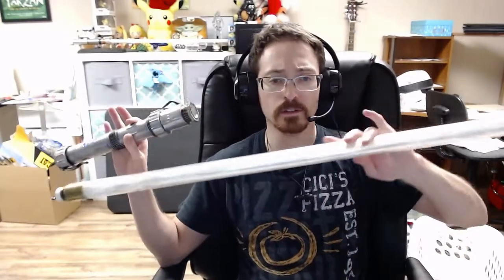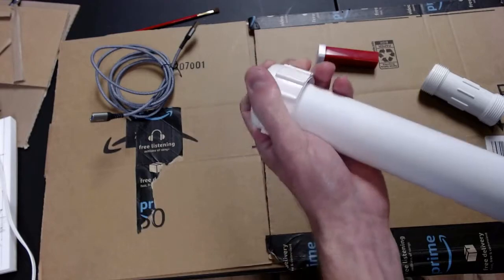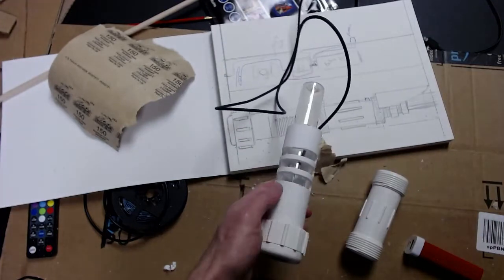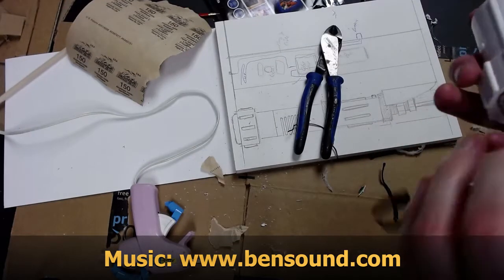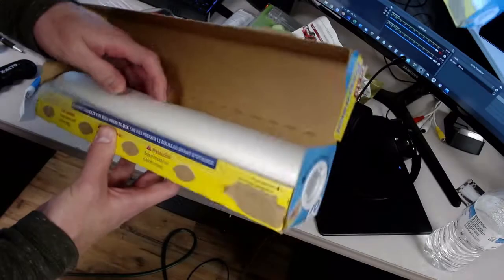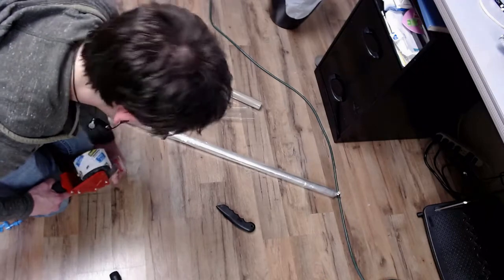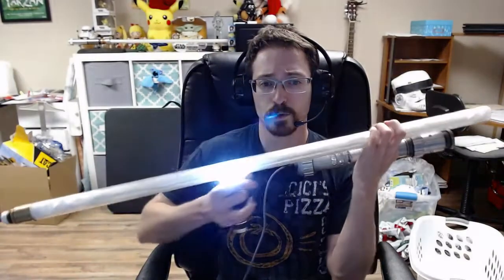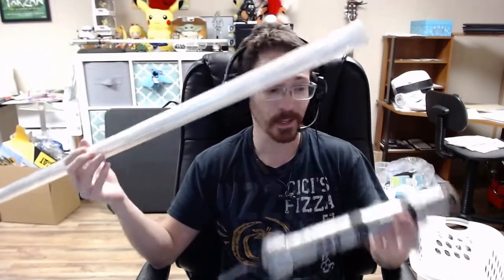How to build a lightsaber from PCV - Lights and Rechargeable Battery - $35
In this video I am going to show you how to build a lightsaber with a rechargeable battery pack from PVC pipe. The set up is simple enough, and the final project cost between $25 - $45. I say that because most of the stuff I had laying around the house anyway.

Links to most things are below.

Lights $13
Battery Pack (I already had one) $7
USB Extender (I already had one) $6
PVC Pipes (found at hardware store - roughly $10)
Paint (already had some - found at hardware store $4)
Polycarbonate Tube (found at hardware store) $3
Hot Glue Gun (already had one - $4)
Cork (already had one - $???)